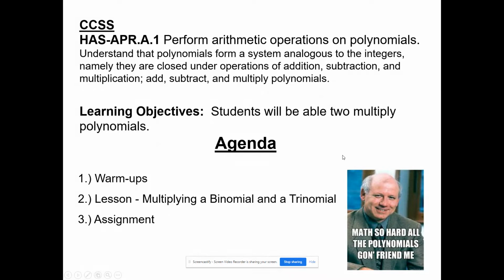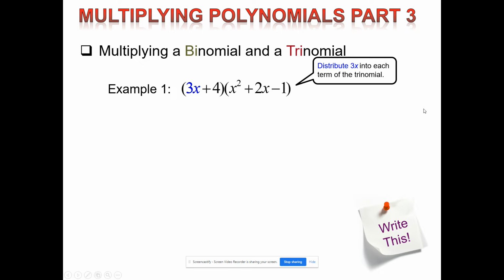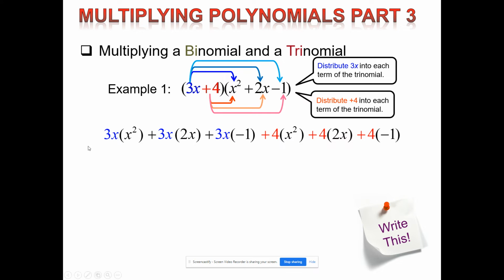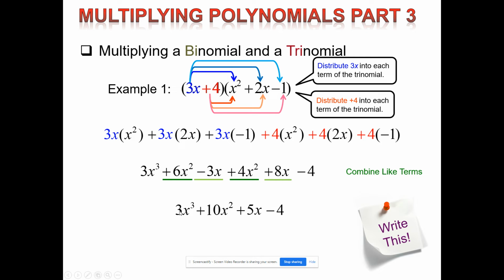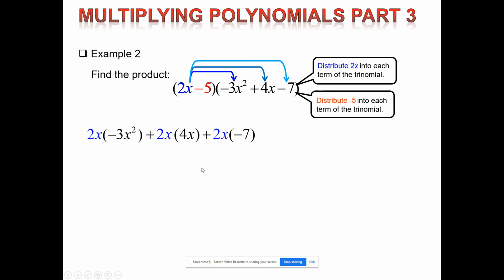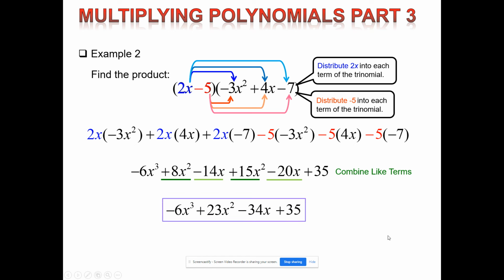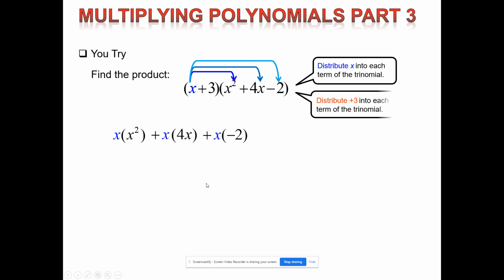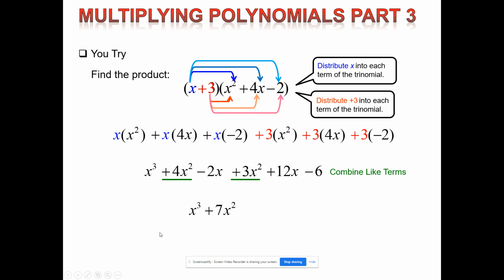Lesson 4 Multiplying Polynomials Part 3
Multiplying a binomial and a trinomial.